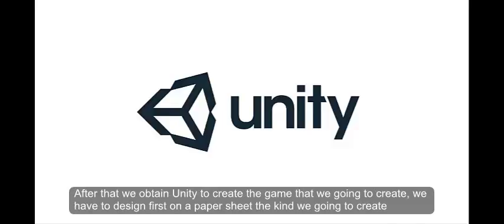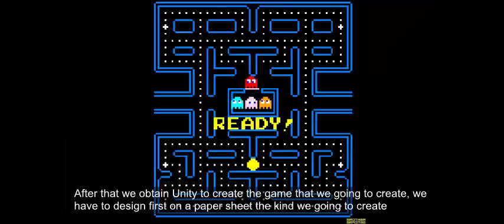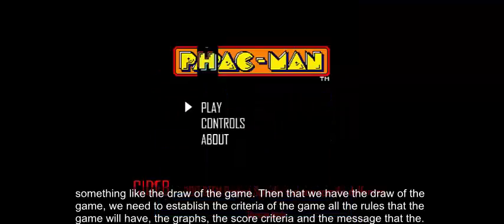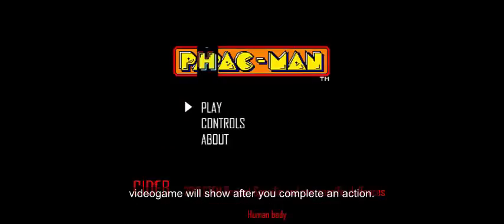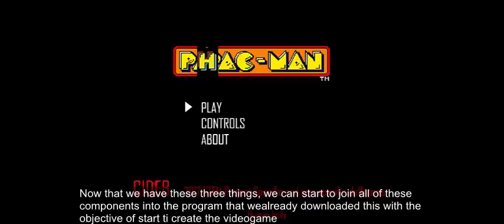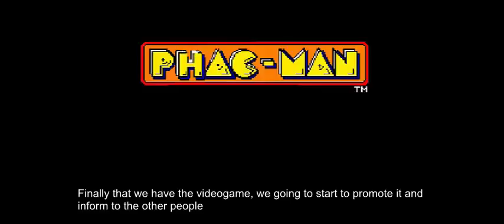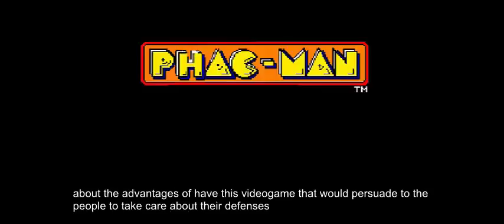STEM Stage 2 Biology